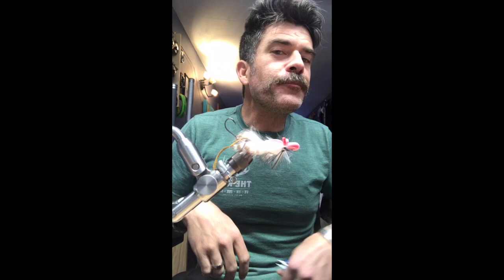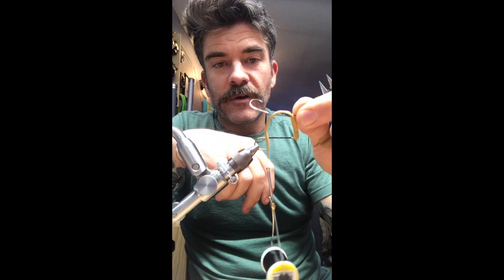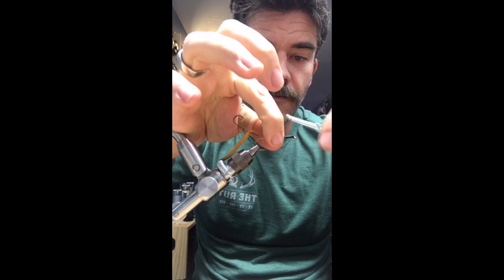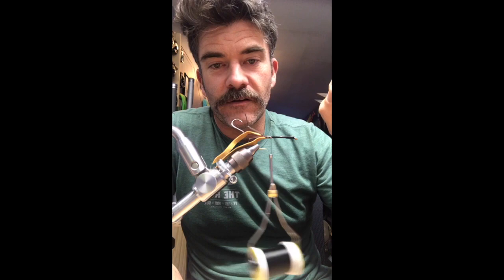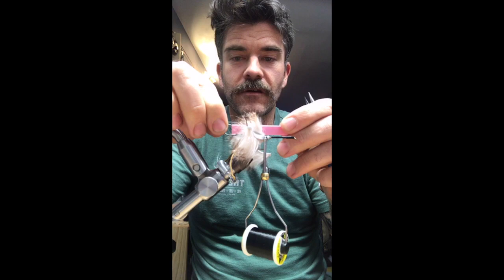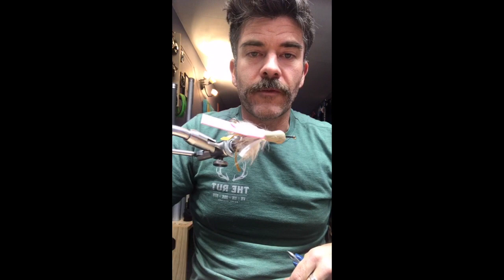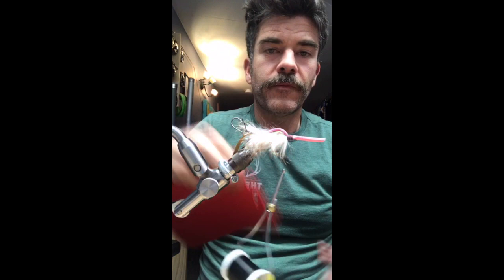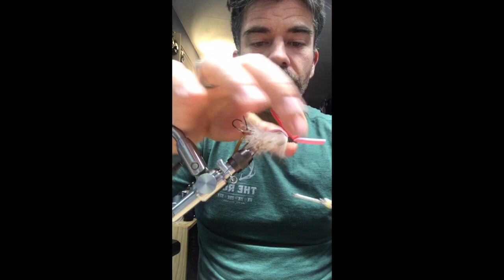Tying the Bob Gnarly mouse fly with Andrew Grillos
This is my mouse pattern, developed on Alaska's Kanektok and Arolik rivers during the summer of 2010.

This is one of the industry's best mouse patterns, it's super effective and nearly indestructible.

Available at your local fly shop, from Umpqua Feather Merchants.